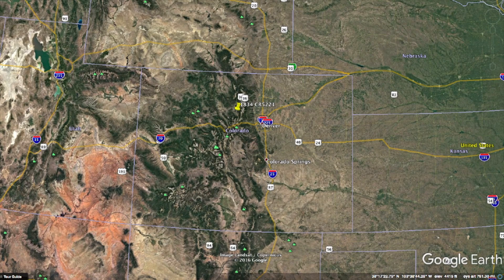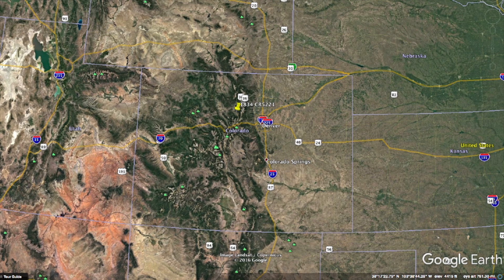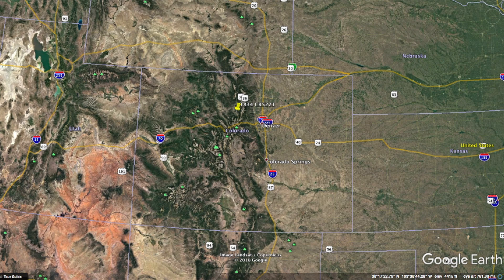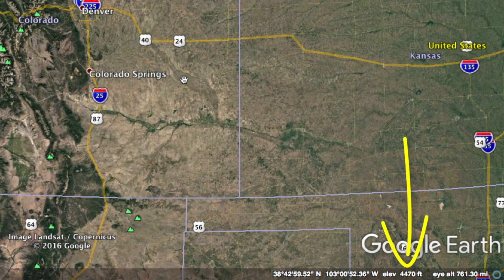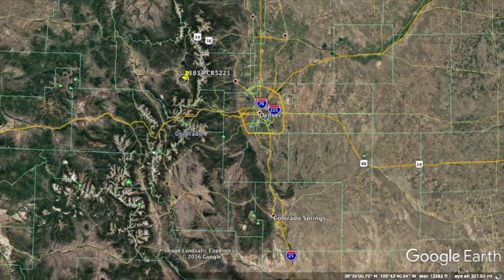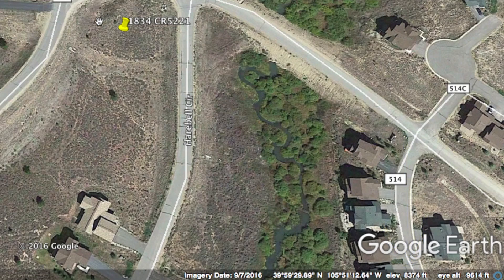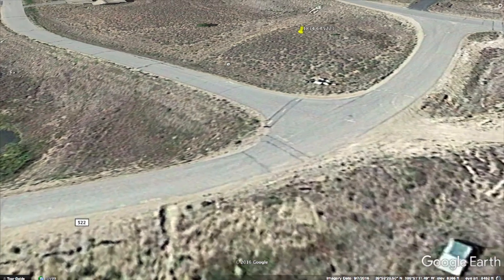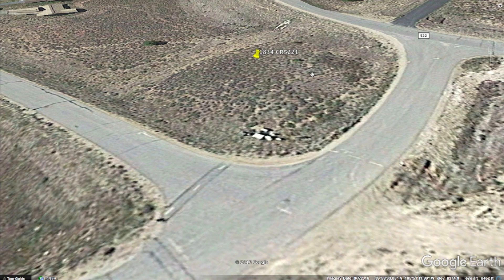Google Earth Hacks: How to Find the Elevation of Any Point On Earth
Did you know that Google Earth makes it VERY easy to determine the elevation of any point on earth? If you're working with properties in an area of the world that are high above sea level, there's a fair chance that you (or your future buyer) may be wondering about this.

You can get this information by simply hovering your cursor over the property in question and looking in the lower right corner of the Google Earth window. I'll show you how it works in the video above!

Follow Along!